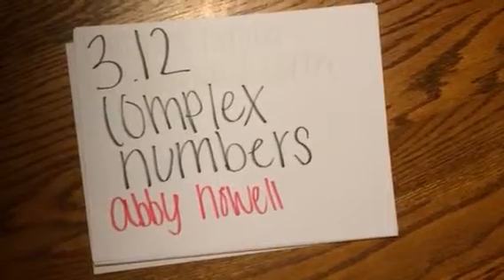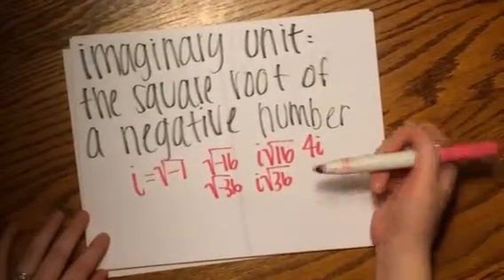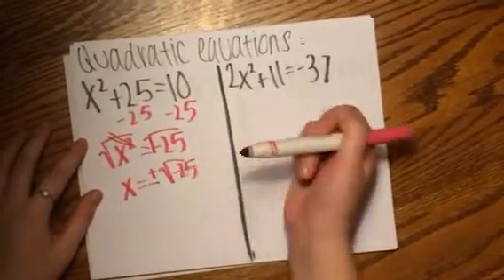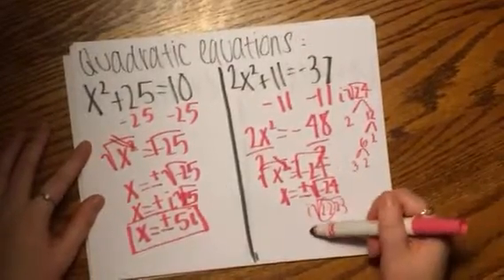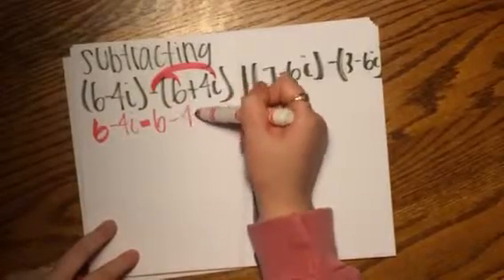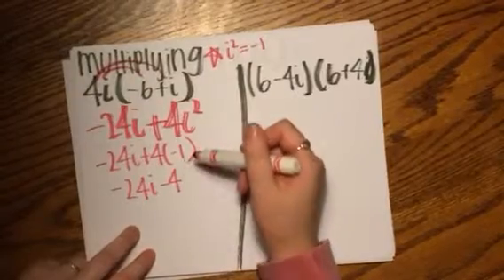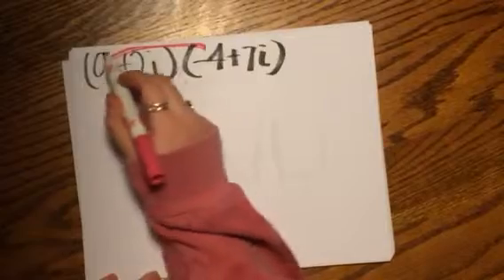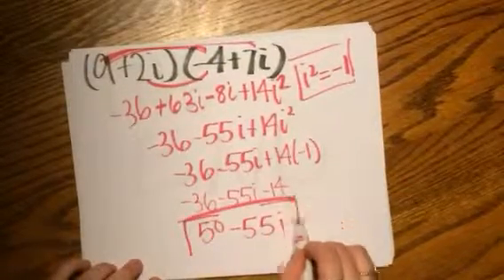3.12 complex numbers